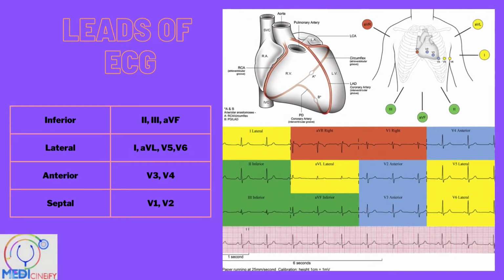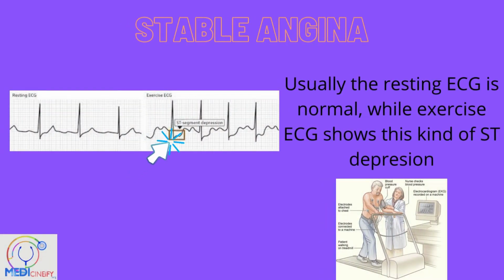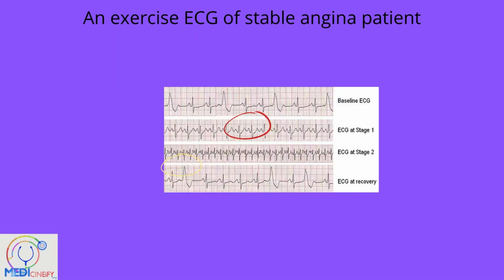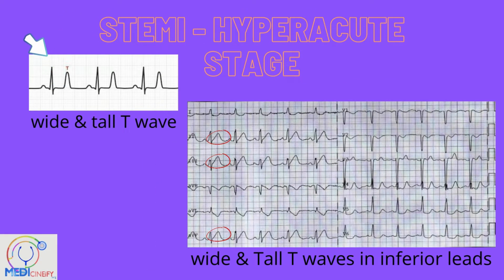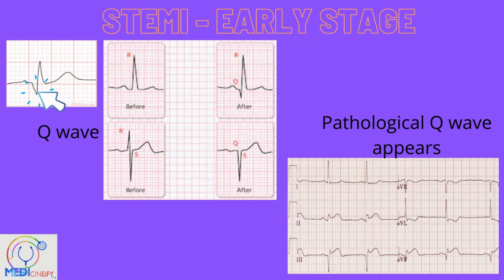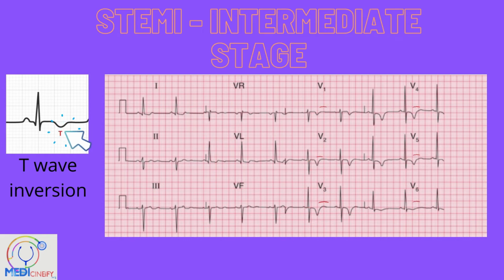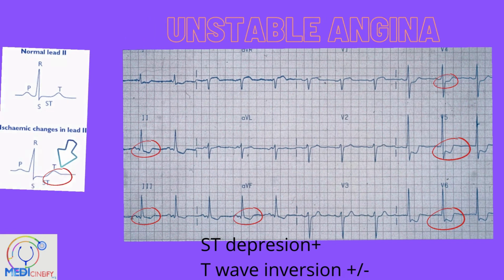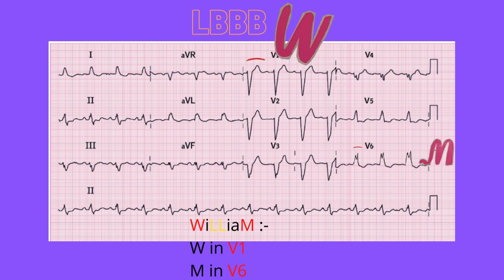ECG examples/patterns of Ischemic Heart Diseases (IHD)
Common ECG patterns of Stable Angina, STEMI, Unstable Angina, N-STEMI & LBBB. The Content as follows:
0:00 Introduction
0:35 Leads of ECGs.
1:25 Stable Angina.
2:35 STEMI ECG.
3:25 Tall & Wide T wave.
3:50 ST elevation.
4:50 Pathological Q wave.
5:10 T Inversion.
5:35 Abnormal Q wave without T inversion.
6:00 Unstable Angina ECG.
6:35 N-STEMI ECG.
7:20 LBBB ECG.

You can download the pdf of this video by visiting our